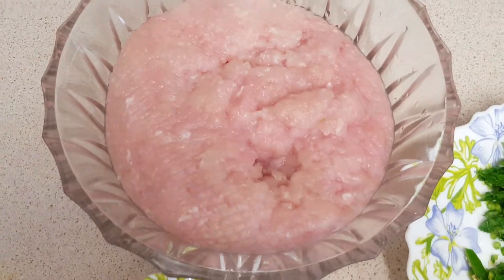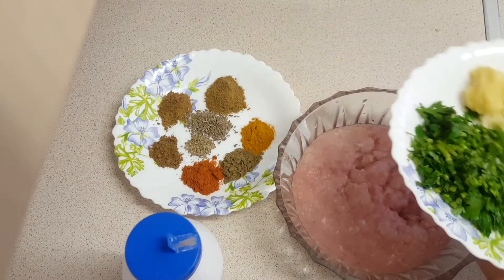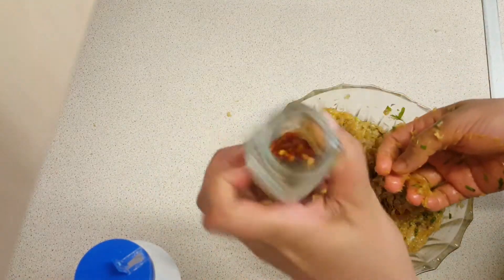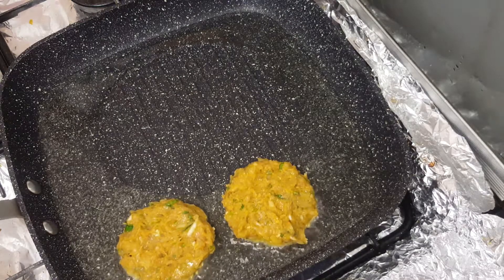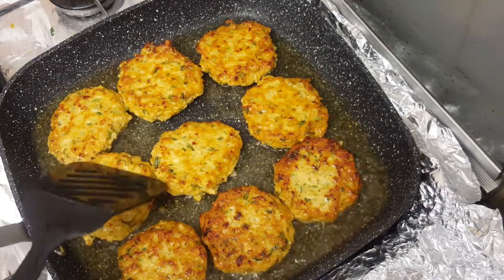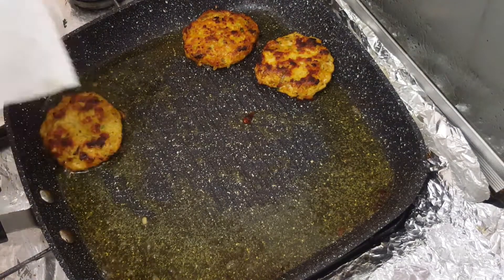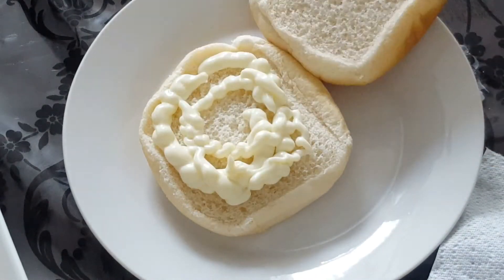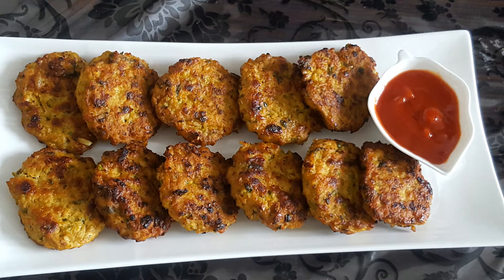VLOG 11: Easy chicken Kebab burger সহজ মুরগির কাবাব বার্গার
VLOG 11: Easy chicken Kebab burger  সহজ মুরগির কেবব বার্গার

VLOG 10: Made HOT BREAKFAST without using COOKER! গরমা গরম নাস্তা চুলা ছাড়া

VLOG 9: Vegetable pot with dried fish (Shutki) অনেকগুলো ভেজিটেবিল দিয়াশুটকি শিরা বানাইছি

VLOG 8: How i make Haleem আমি কিভাবে হালিম তৈরি করলাম

VLOG 7: how i clean my cooker কিলা আমি  আমার কুকার  ক্লিন রাখি

VLOG 6: How I made Bengali roast chicken খিলা আমি রোস্ট চিকেন বানাইলাম
Khilā āmi rōsṭa cikēna bānā'ilāma

VLOG 5: EID MUBARAK  নুনের পিঠা আর হানদেশ